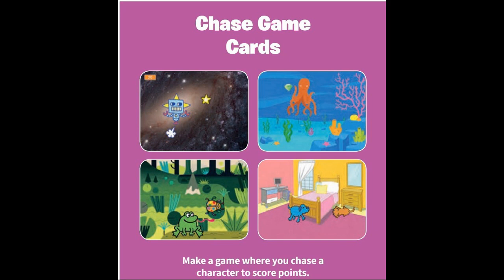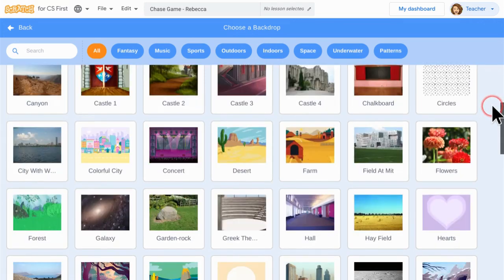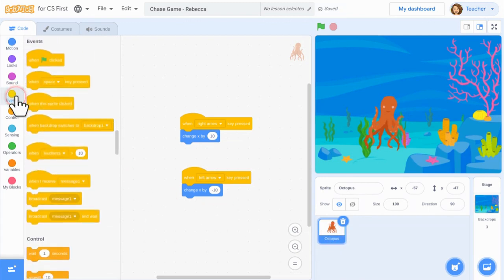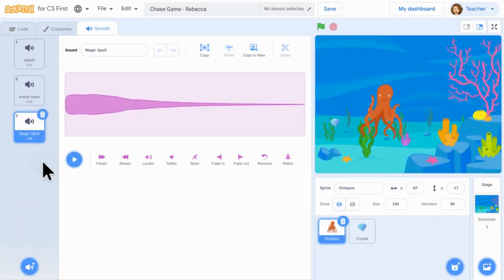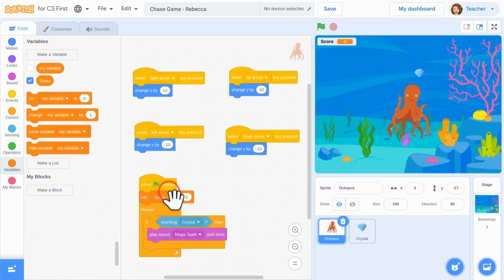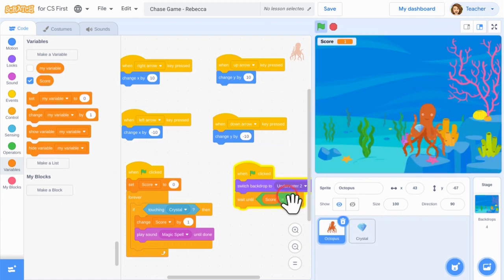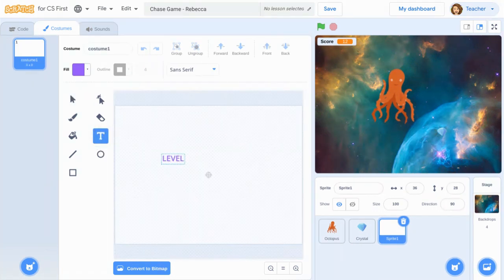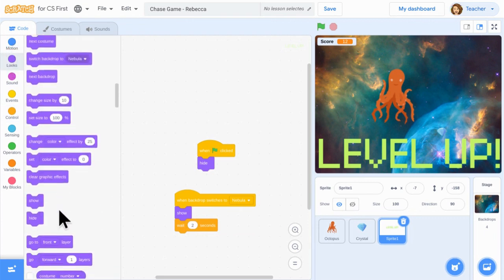Chase Game Tutorial - Scratch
How to create a game where one character is chasing an object and scores points.

Chapters:
0:00 Introduction
0:41 Project Set-Up
01:44 Create Scene
02:24 Arrow Keys
04:26 Code Sprite Being Chased
05:13 Add Sound
06:48 Add a Score
08:06 Add a New Level
10:48 Add a Victory Message